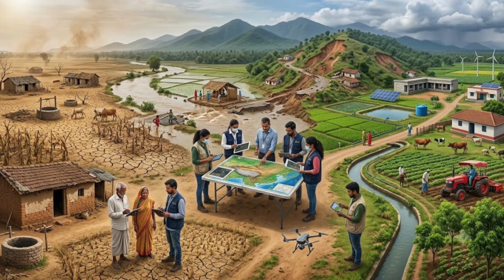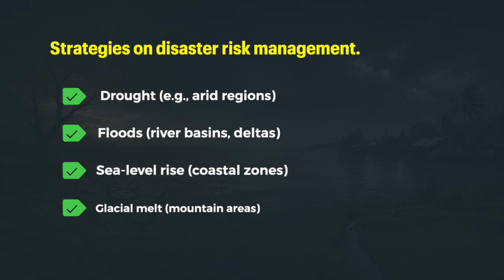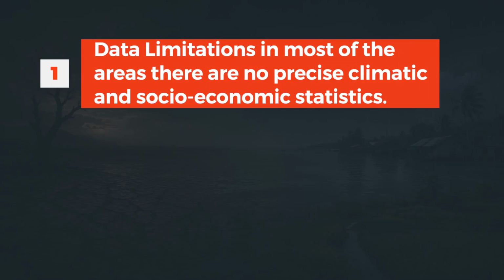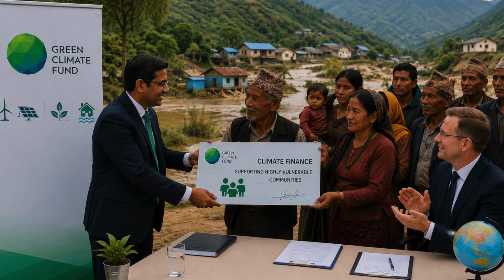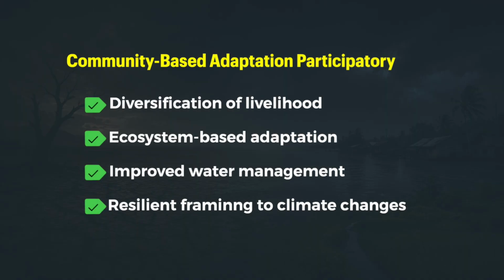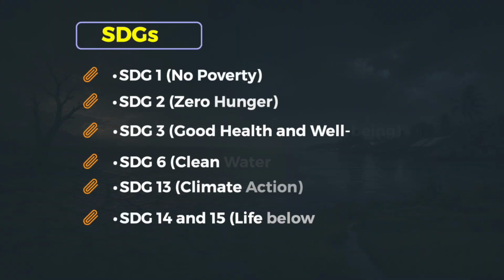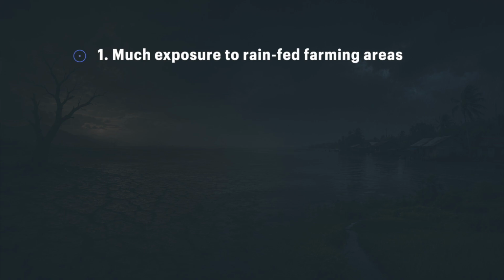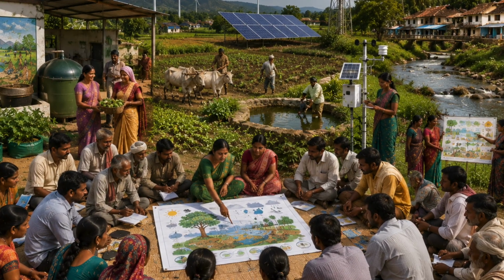Lesson No 30 Understanding P3 2707Preview